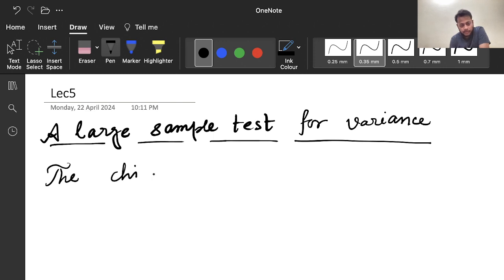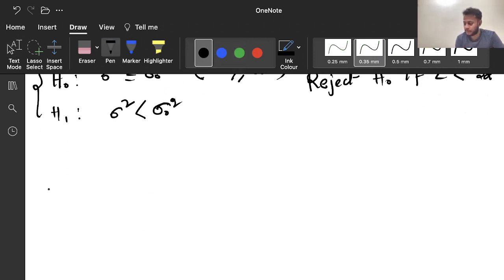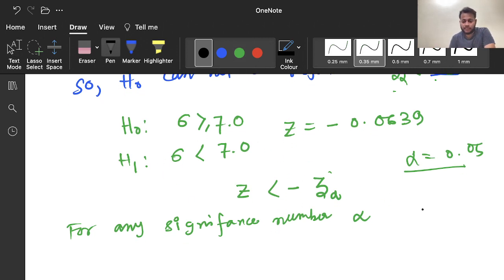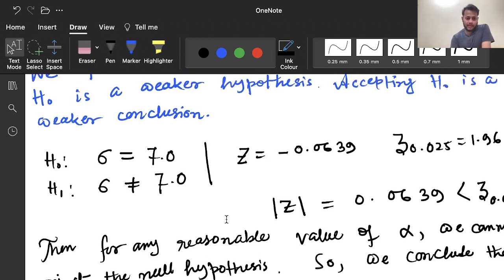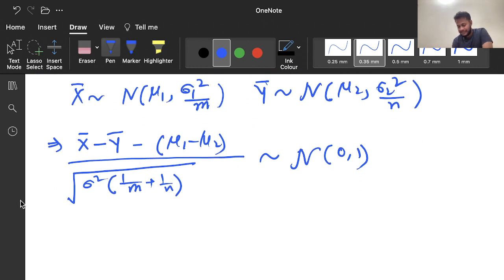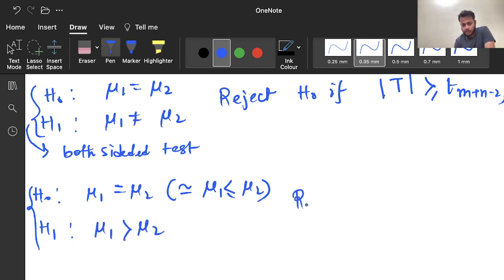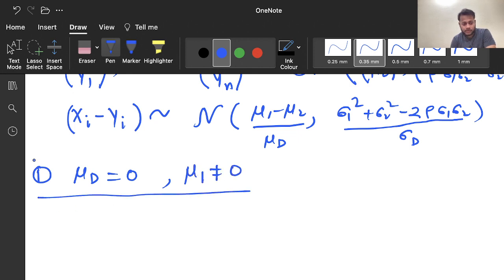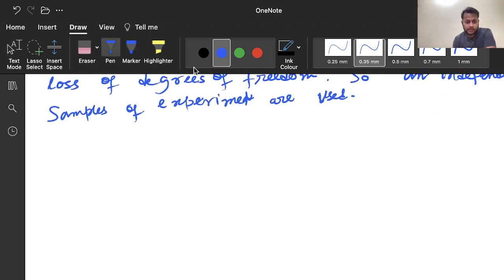Lecture5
t-test to compare two samples